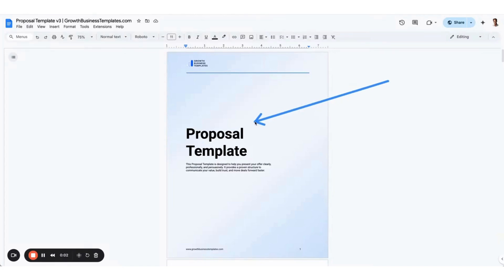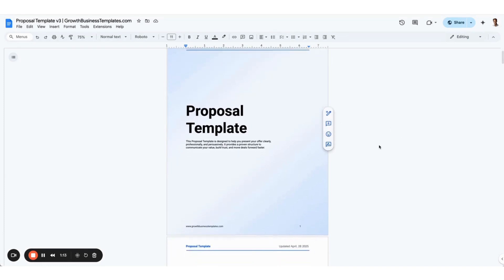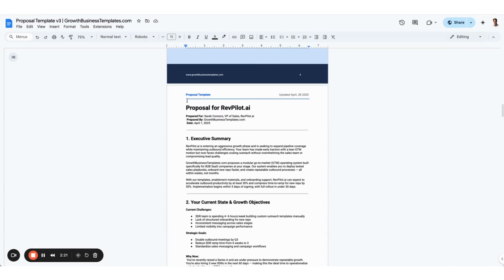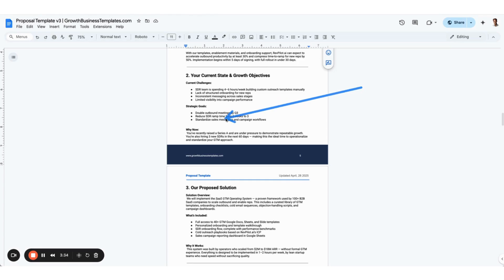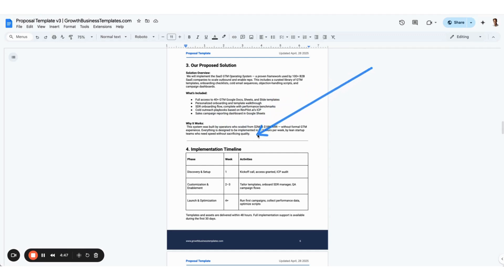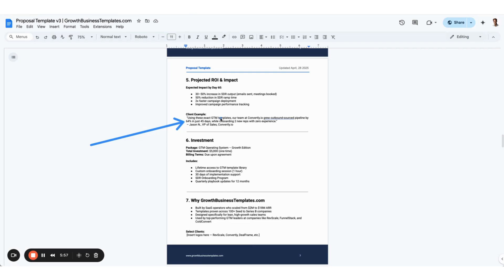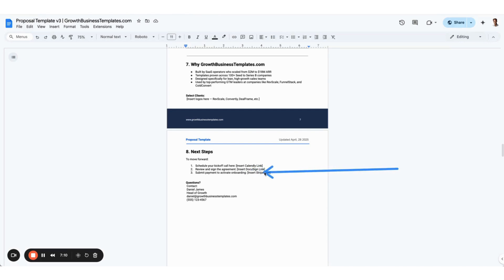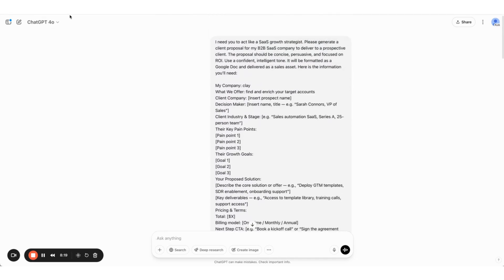Proposal Template for Google Docs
Learn how to use our Proposal Template for Google Docs in this demo video.

ABOUT ME
My name is Ian, an ex-investment banker, turned go-to-market executive for venture-backed SaaS companies. I led sales and marketing for a startup that grew from $2 million in ARR to $18 million in 3 years.  We were eventually acquired and now I work for the parent company. Here, I share the systems and frameworks I use to run our sales and marketing teams. They provide me with strategic clarity and help me drive tactical execution. I hope they can do the same for you too!

If you want to see all of the operating templates I use as the VP of Sales and Marketing, you can find all of them within my go-to-market playbooks in the link below: